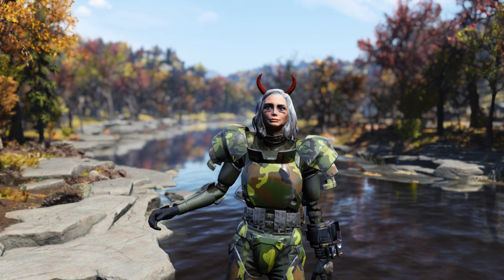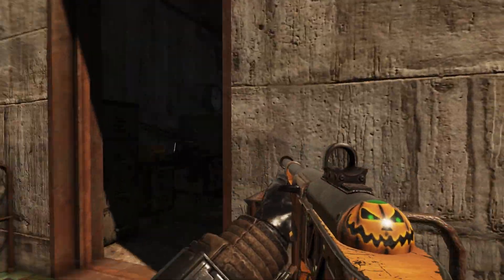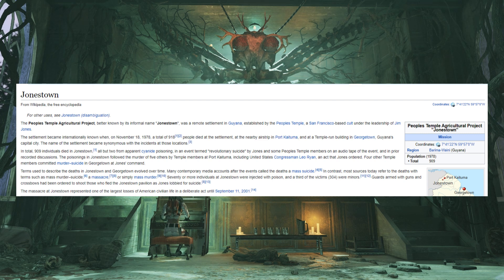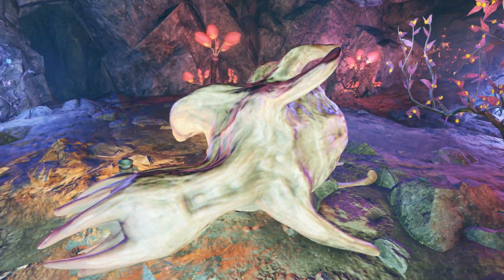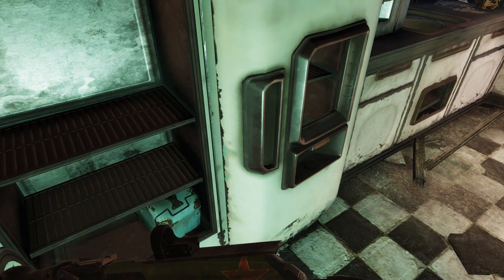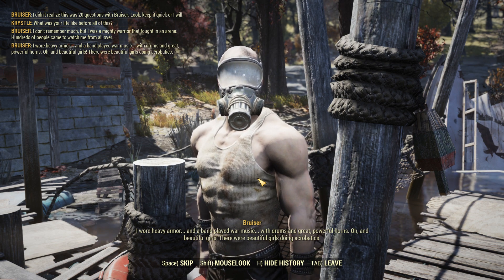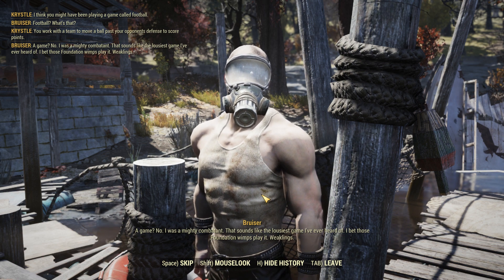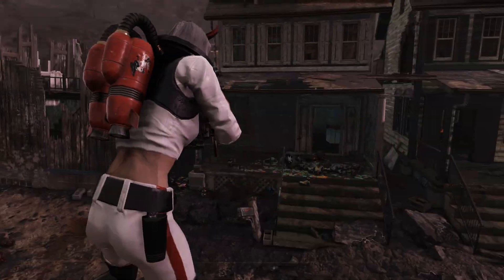Fallout 76 - Best Easter Eggs You Might Have Missed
Fallout games have always been known for having tons of Easter eggs. So I though we could take a look at some of the best Easter eggs that you might have missed in Fallout 76! These Easter eggs include references to Skyrim, movies, books, and even real-world events like Jonestown! I had a lot of fun finding these Easter eggs and I even missed a lot of them on my first playthrough. If you know of any Easter eggs that I missed in the video be sure to comment them down below!!